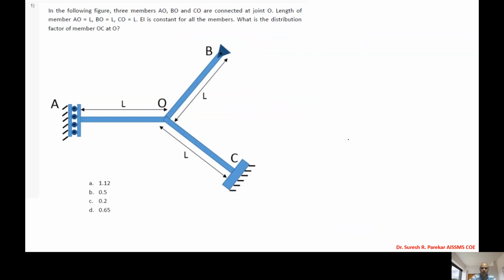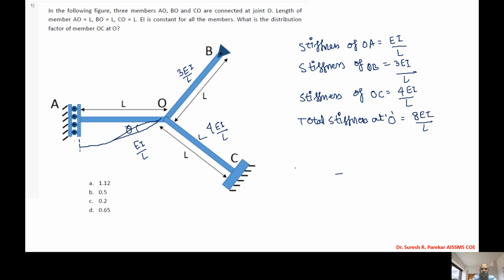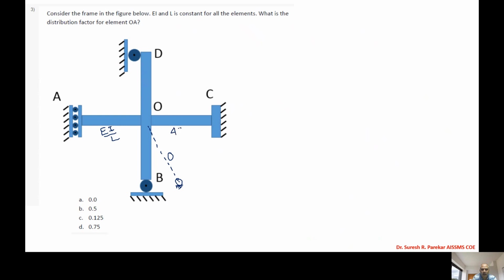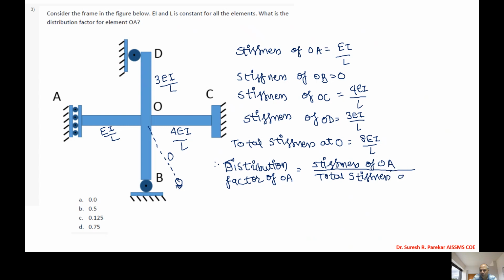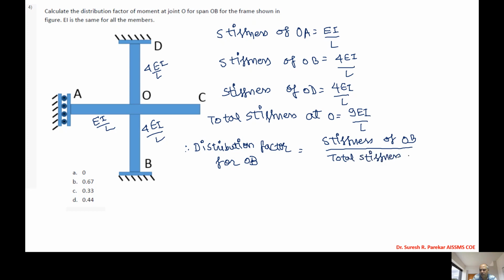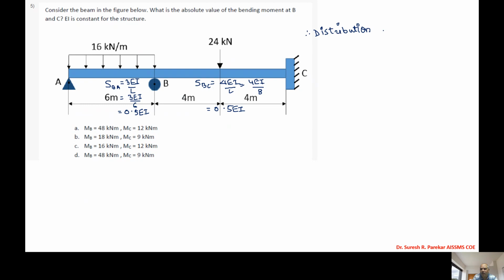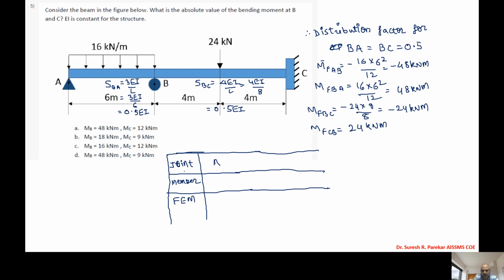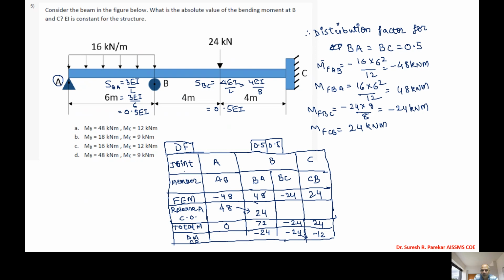NPTEL Assignment 11 Part 1